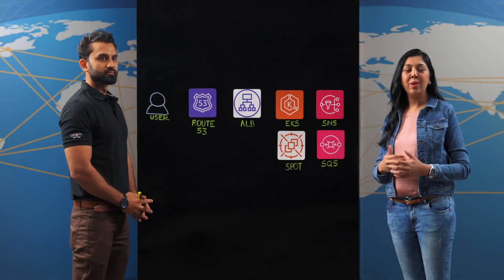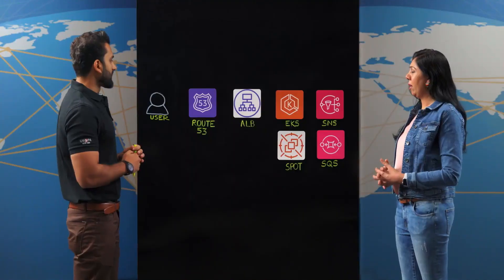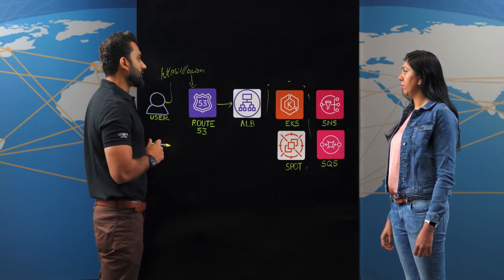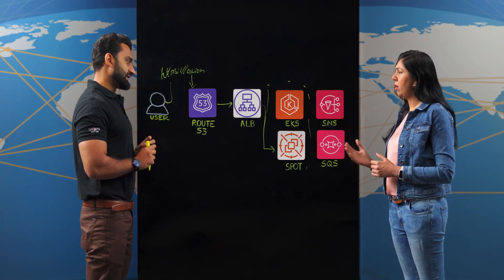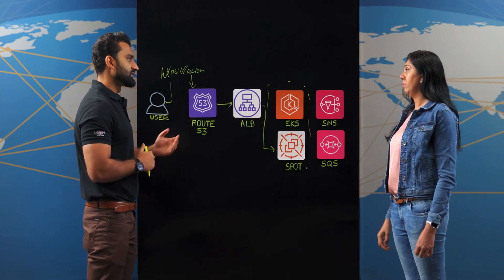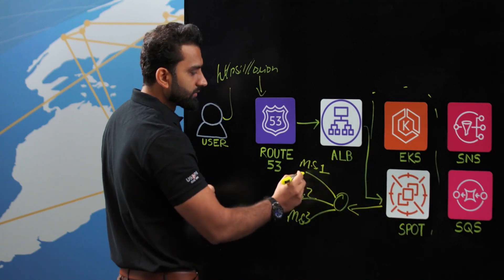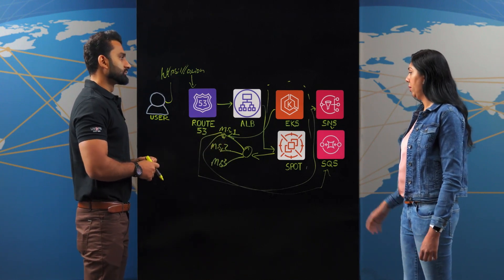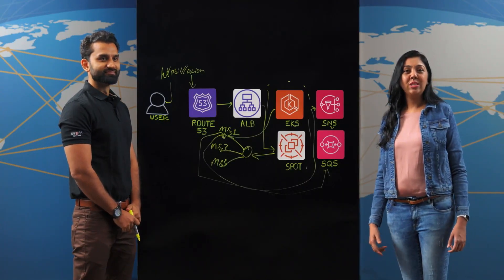OLX Autos: Building Developer Platform for Rapid Global Expansion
OLX Autos is a global car marketplace that's transforming the autos industry. Learn how OLX Autos built a cost efficient one click developer platform that helps them in rapidly expanding the business globally. The architecture uses Amazon Route53, ALB, Amazon EKS, Spot instances, Amazon SNS and Amazon SQS to democratize creation of environments to boost developer productivity and enables business to rapidly scale across geographies.